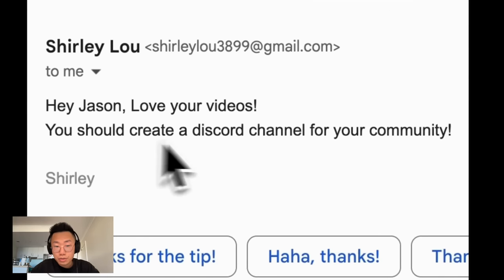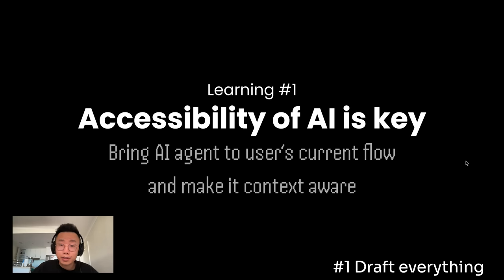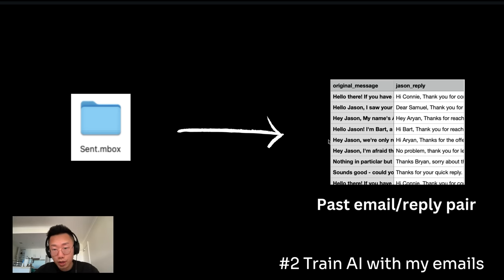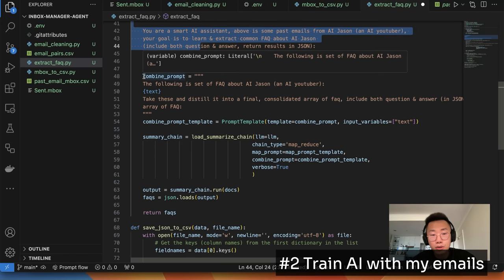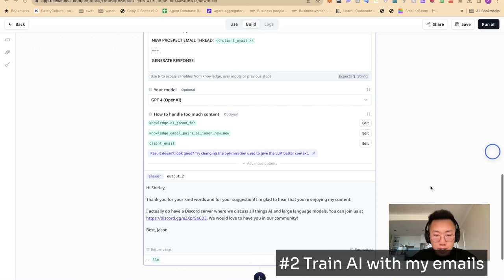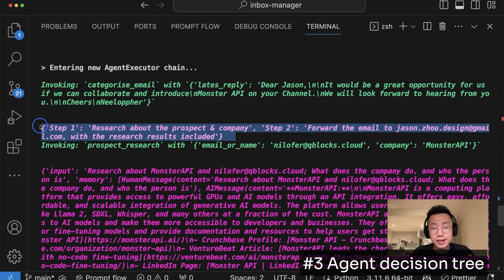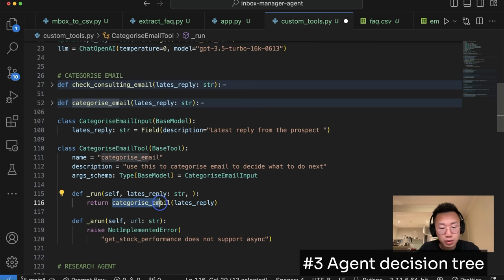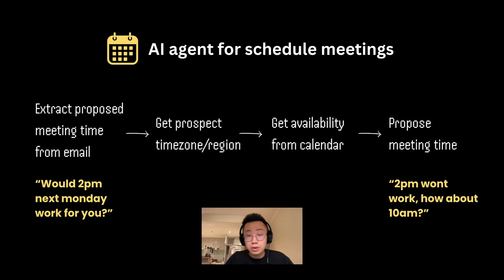After 7 days letting AI agents control my email inbox... 📮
I built an AI agent to take over my inbox for my past 7 days, sharing my learnings & how I built it

Get free Hubspot research of 100+ ways business are hacking chatGPT today

⏱️ Timestamps
0:00 Intro
1:20 AI draft everything
3:22 How people are hacking chatGPT today
4:20 Train AI with past emails
12:09 Agent branch behaviour
18:38 AI agent for scheduling